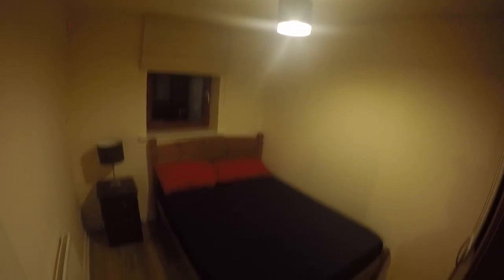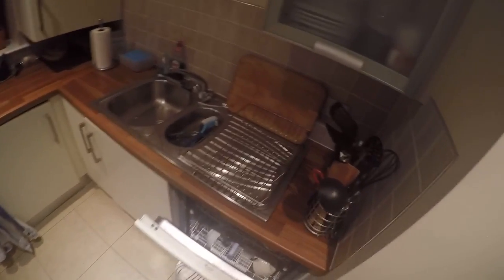Room for rent with bills included in a 2-bedroom apartment in Santry, men... - Spotahome (ref 97327)